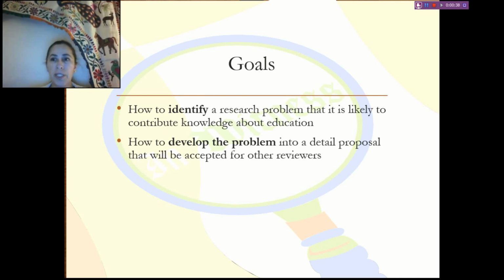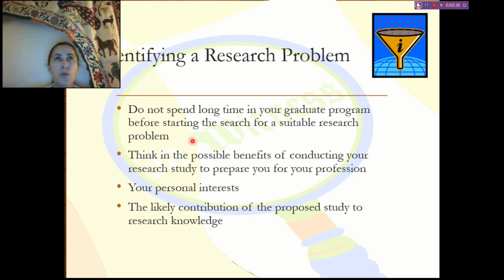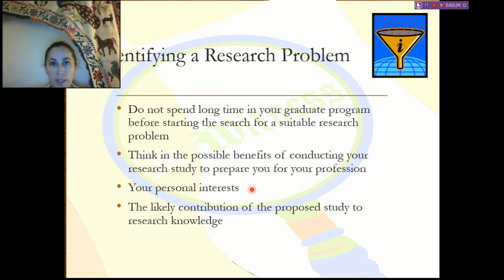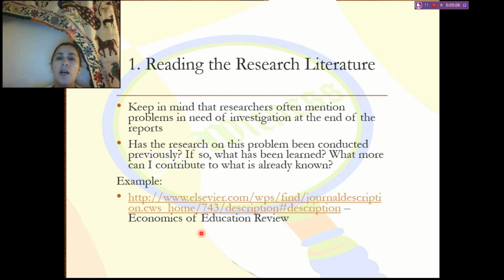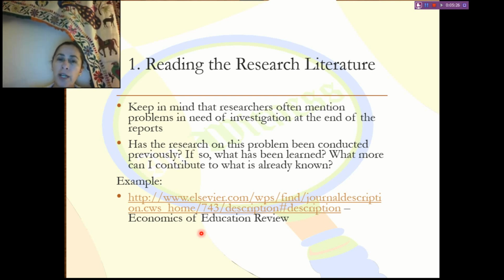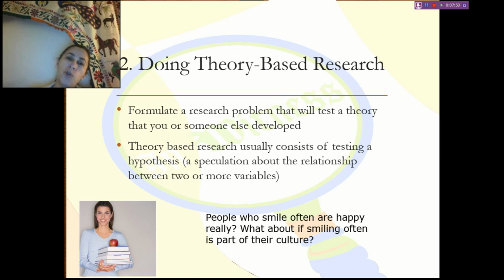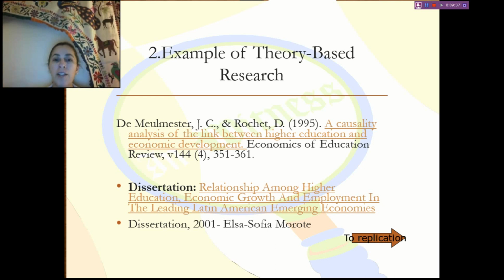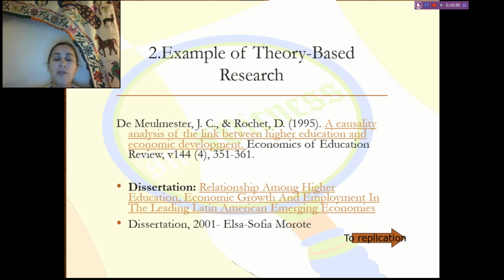identifying a research problem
research problem